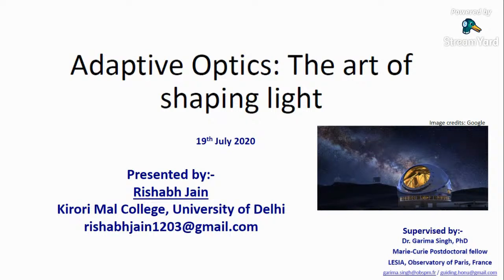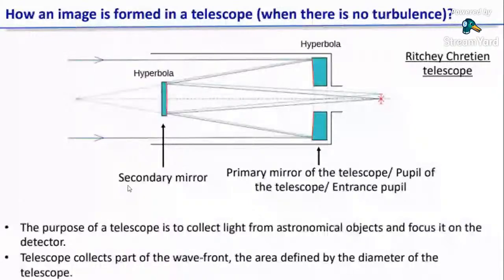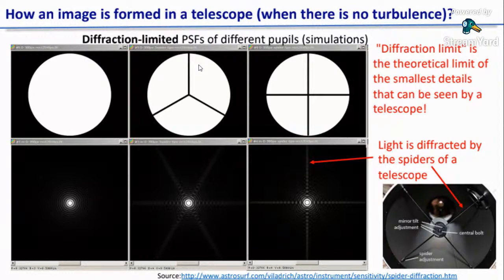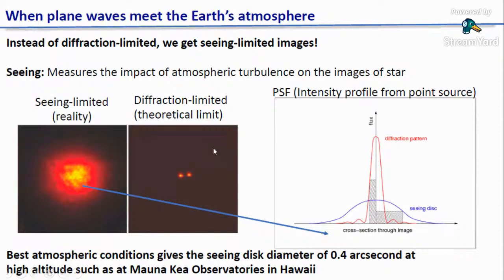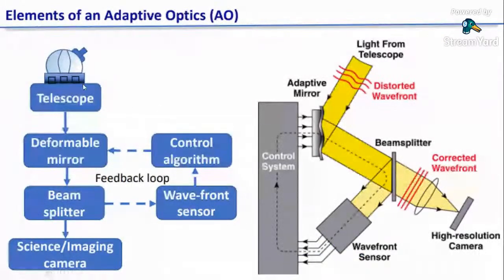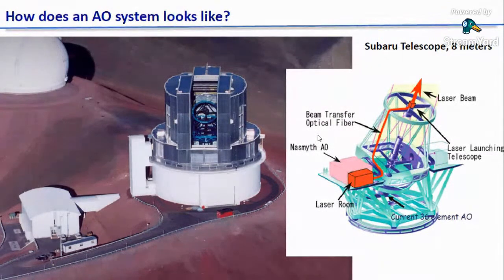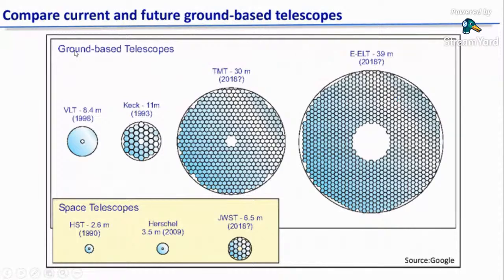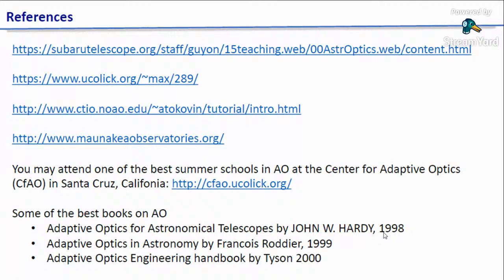Rishabh Jain | Adaptive Optics - The art of shaping light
Rishabh Jain | Bsc. Physics Hons. | Kirorimal College, University of Delhi